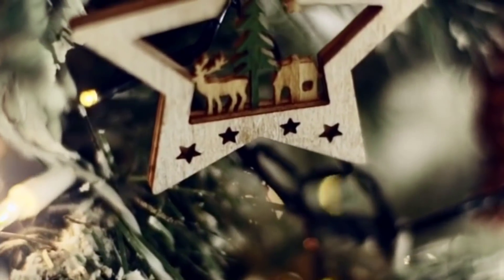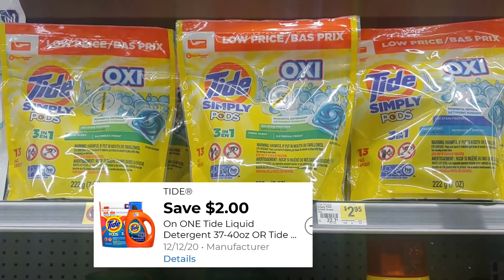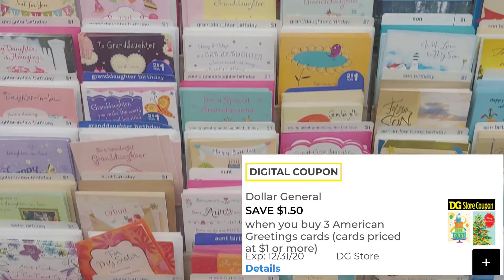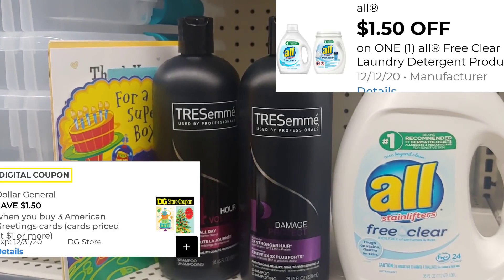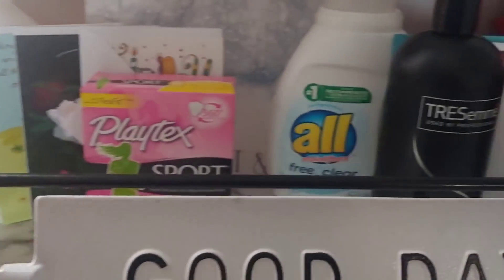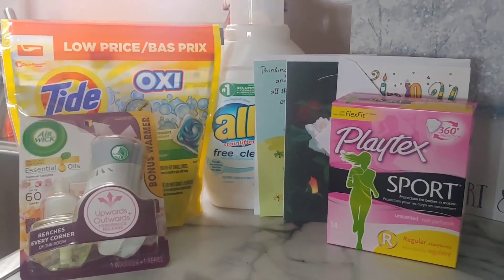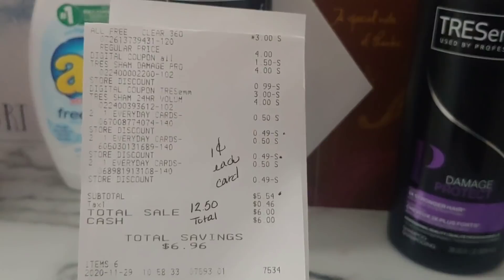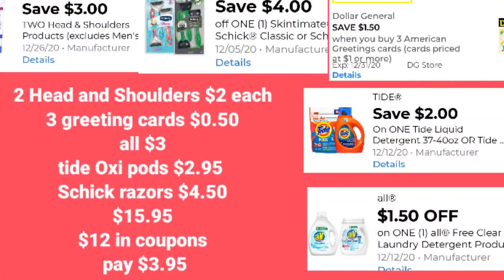Dollar General Deals You Can Do Now 11/29-12/5 plus a extra scenario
Inserts
Wecoupon clipz
Sunday paper